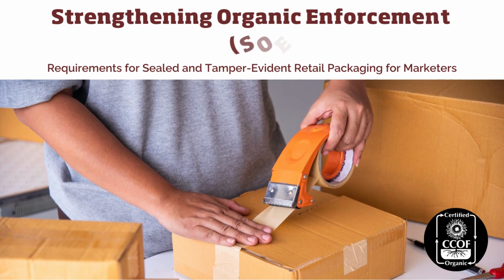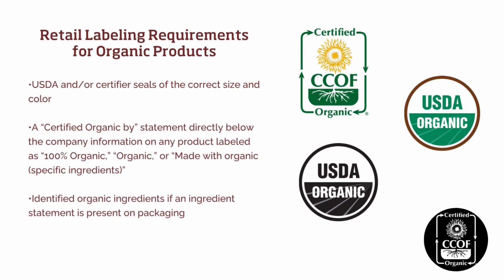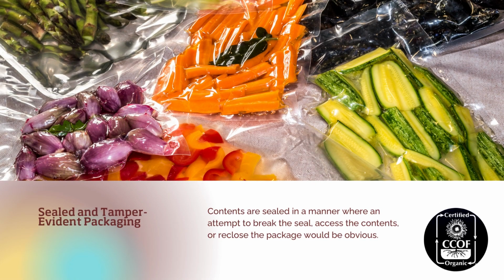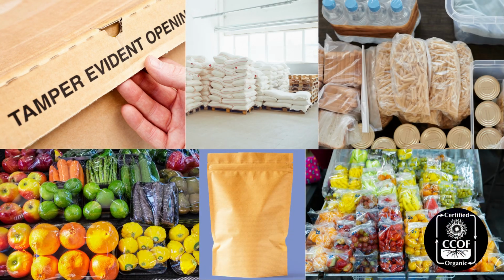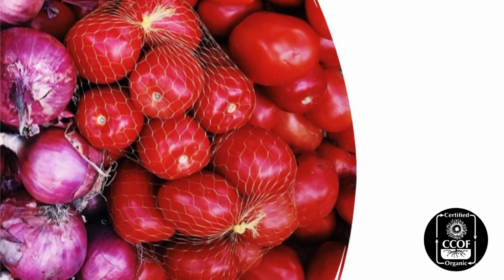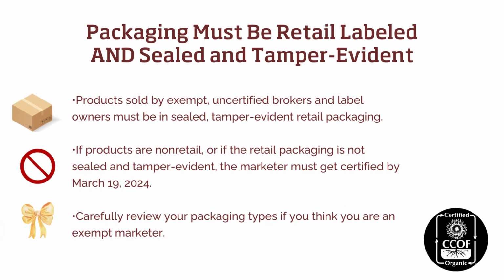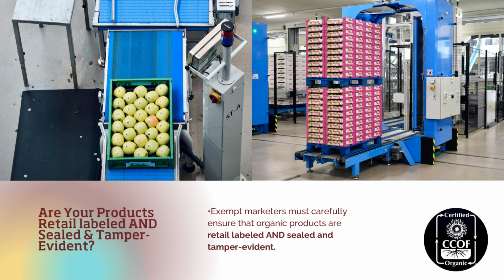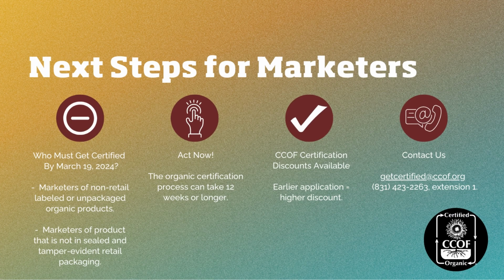SOE: Requirements for Sealed and Tamper-Evident Retail Packaging for Marketers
Strengthening Organic Enforcement (SOE) is the most significant change to the national organic regulations since the creation of the USDA National Organic Program. The rule is intended to safeguard confidence in organic products and minimize fraud throughout the organic supply chain. All operations – including both currently certified and newly impacted uncertified handlers of organic products – must meet all of the requirements in the rule by March 19, 2024.

Watch our videos in this series to learn more about how SOE may impact you and what you can do to comply with the requirements.